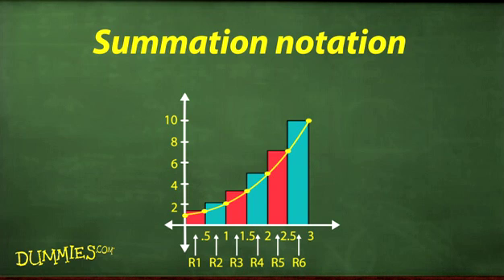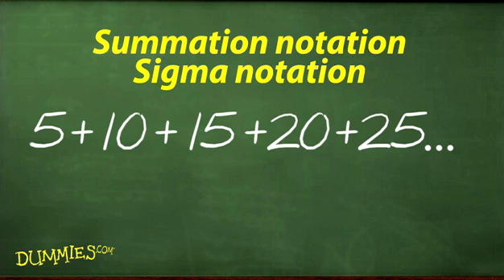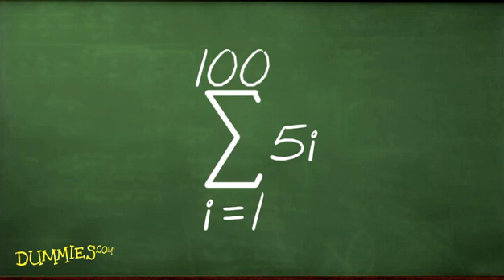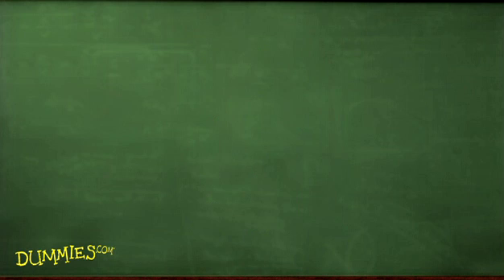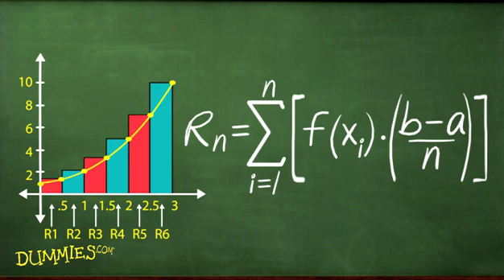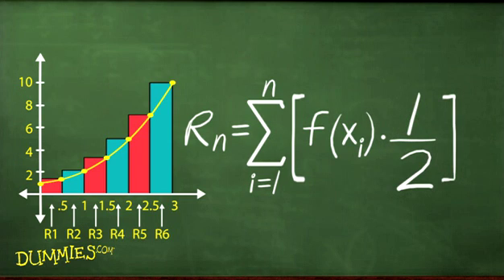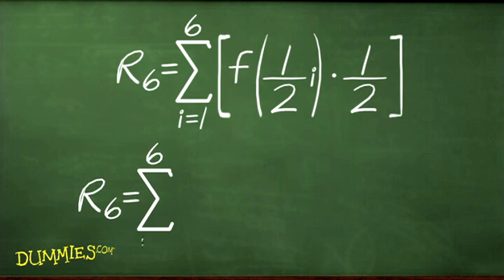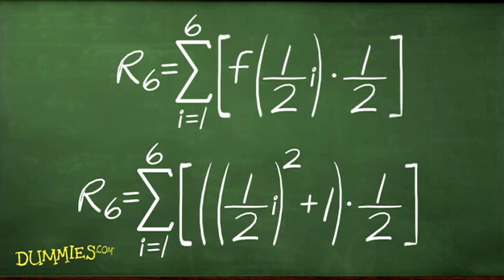How to Find Approximate Area Using Sigma Notation For Dummies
This video tutorial shows you how to express the area under a curve with Sigma notation (or summation notation). You can use Sigma notation as a simpler way to write the sums of a long series of numbers that follow a specific mathematical pattern.